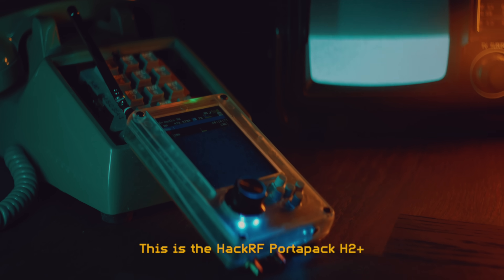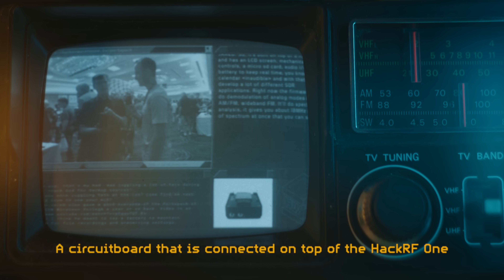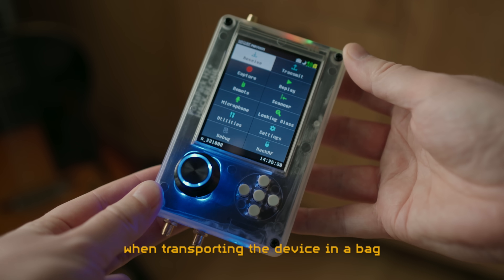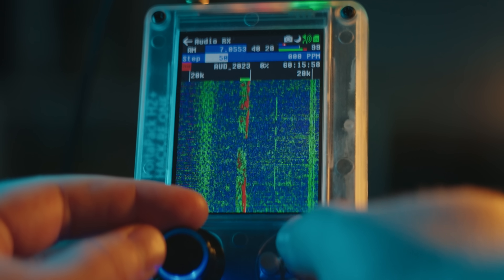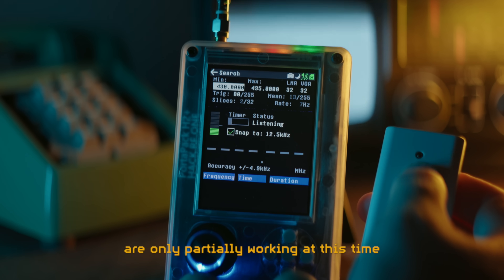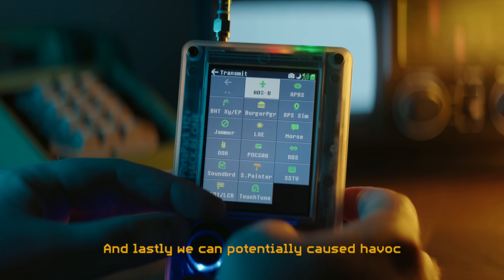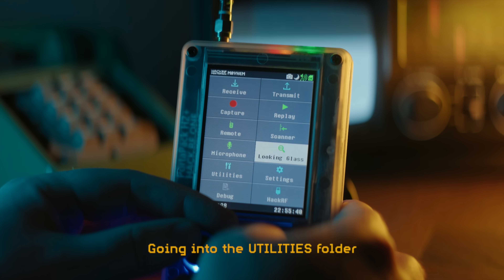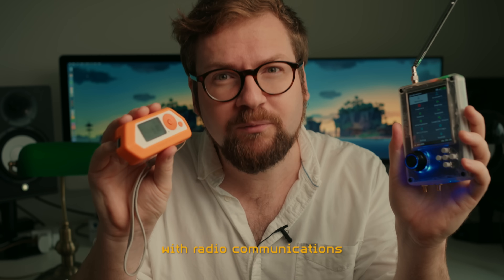What is the HackRF One Portapack H2+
You probably know about the Flipper Zero, but what about HackRF Portapack? This device allows you to detect, decode and manipulate radio signals ranging from 1 MHz to 6 Ghz. Like Flipper Zero it can emulate key fobs, garage door openers, door bells and rf remote controls. But it an also decode ADS-B packets from airplanes, AIS packets from ships and APRS packets from radio amateurs. It can decode POCSAG pager signals, electronic metering systems, wireless tire pressure measuring signals and much more. It is an interesting tool, but not without its flaws.

You can find more information on the MAYHEM firmware on the github

00:00 - Introduction
00:28 - Big brother of Flipper Zero?
00:39 - History of HackRF One
01:08 - History of Portapack
01:44 - Too many cooks
02:34 - What to buy
03:20 - Receiving applications
04:55 - Transmitting applications
05:40 - Scary apps
06:03 - Other main apps
07:01 - Utilities and third party apps
07:36 - Settings and HackRF mode
07:52 - Outro